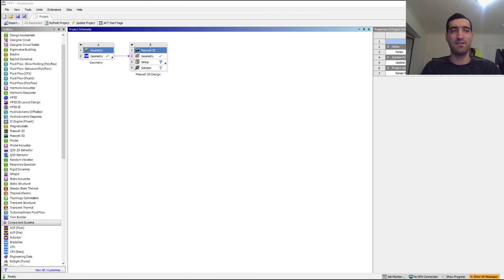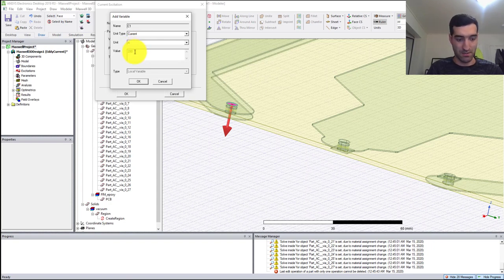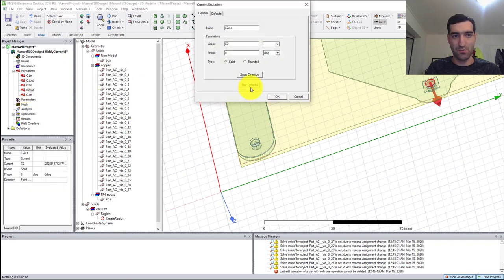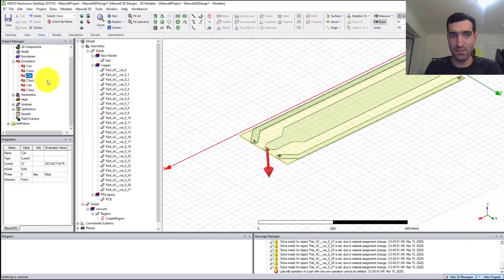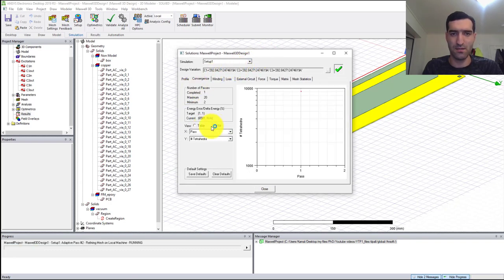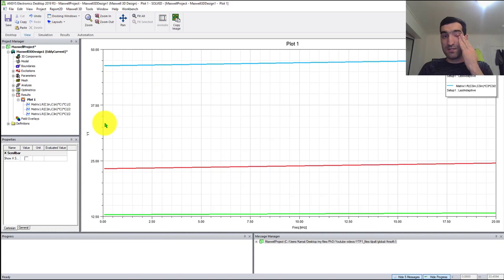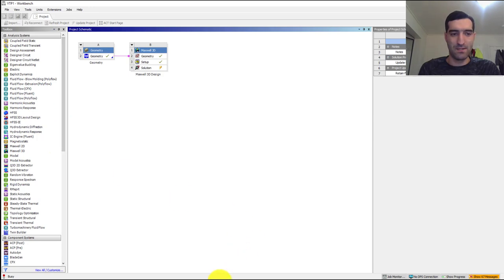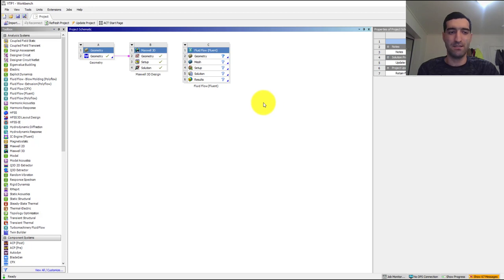ANSYS Lessons: Thermal and Mechanical Analysis of a Power PCB - Part 2 of 5 (Extract Copper Losses)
In this second video of the series you will learn how to perform an Electromagnetic Simulation in ANSYS Maxwell 3D in order to extract the resistance, inductance, capacitance and ohmic loss of the copper traces on a PCB for different frequencies.